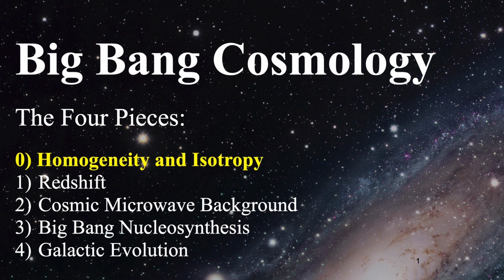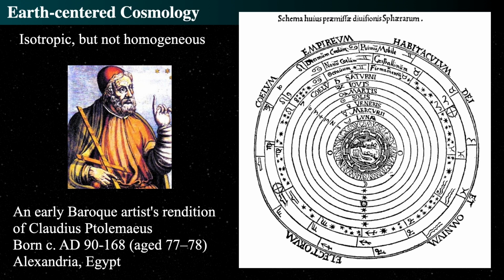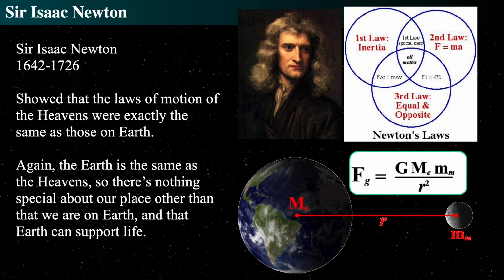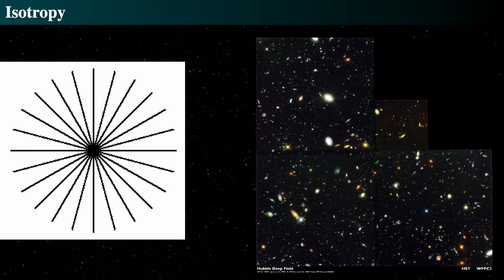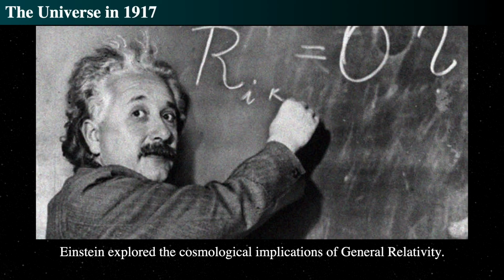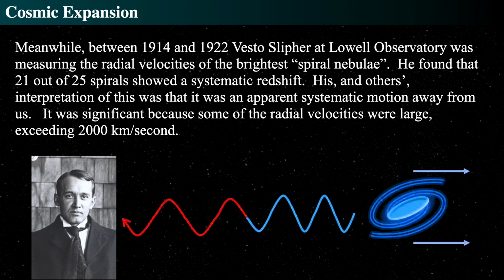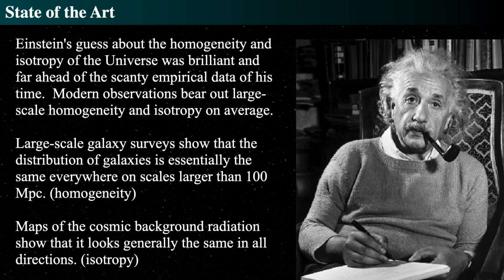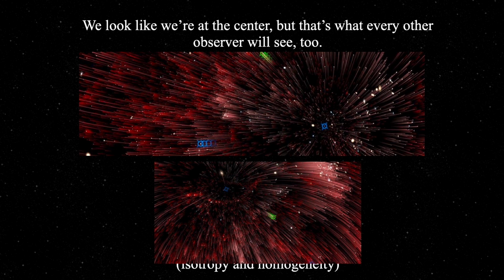Setting the Stage for the Big Bang: Key Concepts in Cosmology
Cosmology, a branch of astronomy, studies the universe’s origin, evolution, structure, and fate. It encompasses topics like galaxy distribution, cosmic expansion dynamics, and fundamental cosmic laws. Cosmology aims to determine the universe’s age, understand its initial conditions, and predict its future. Key assumptions include homogeneity (uniformity across large scales) and isotropy (uniformity in all directions). The cosmological principle asserts that no location is special, and physics is consistent everywhere. The Hubble Deep Field survey supports these assumptions by revealing a vast array of uniformly distributed galaxies. The APM Galaxy Survey further corroborates this uniform distribution across large spatial scales. Cosmology has evolved from the geocentric model to the heliocentric paradigm, with Kepler’s laws of planetary motion and Newton’s universal gravitation enhancing our understanding of celestial mechanics. Newton’s laws unified motion and gravity, suggesting universal physical principles apply throughout the universe. As observational capabilities improved, astronomers measured distances to galaxies billions of light-years away, supporting the uniformity and isotropy of the cosmos. In 1917, Albert Einstein proposed general relativity, suggesting spacetime’s dynamic expansion or contraction. To maintain a static universe, Einstein proposed the cosmological constant. However, observations by Vesto Slipher and Edwin Hubble confirmed galaxy recession, confirming the universe’s expansion and making the cosmological constant seemingly redundant. In contemporary cosmology, the cosmological constant has regained significance as a crucial component of understanding dark energy, associated with the accelerated expansion of the universe. This constant represents vacuum energy and explains cosmic acceleration. The universe displays remarkable uniformity, with consistent galaxy distributions and a lack of large-scale voids or clusters, reinforcing the cosmological principle and assumptions of homogeneity and isotropy, the foundation of modern cosmological models. This lecture has outlined the foundational concepts of cosmology: homogeneity, isotropy, and the cosmological principle. These principles are essential for understanding the universe’s large-scale structure and lay the groundwork for exploring the Big Bang theory and its evolution. Future discussions will delve deeper into these topics, examining the compelling evidence supporting the Big Bang theory and illuminating the fundamental nature of the universe and its vast expanse.